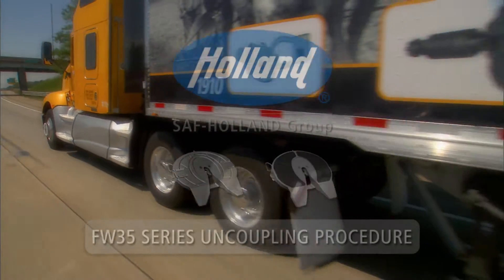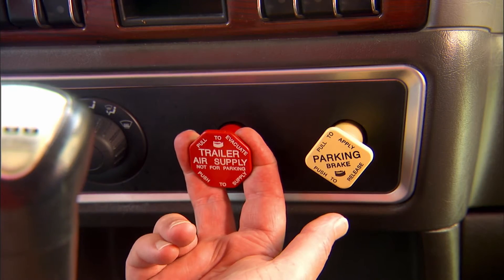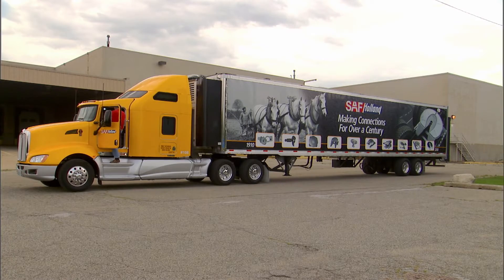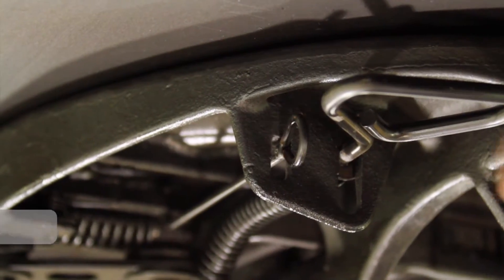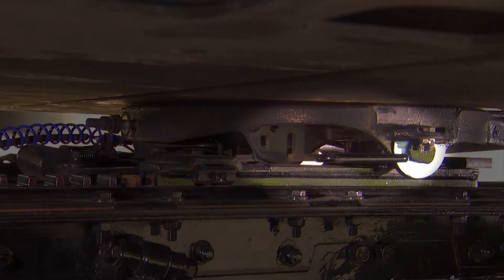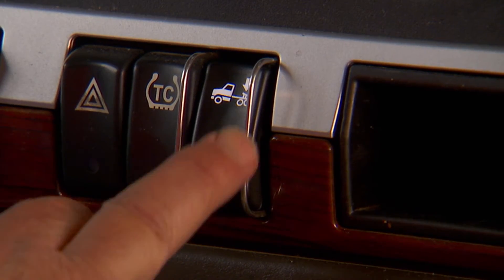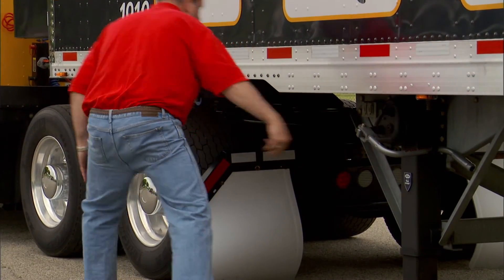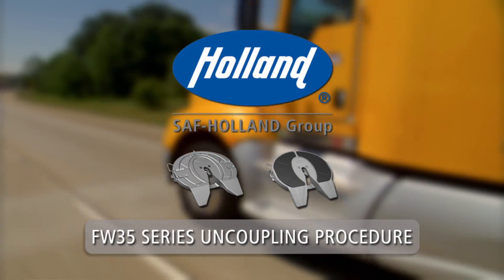HOLLAND FW35 Fifth Wheel Uncoupling Procedures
Educational step-by-step video covering the proper uncoupling procedures for the FW35 series fifth wheel. Perfect tool for training drivers in the proper procedures to safely uncouple the tractor from the trailer. (Released 2012)